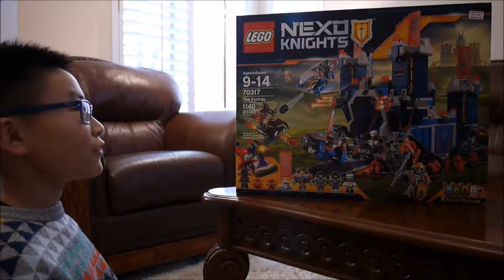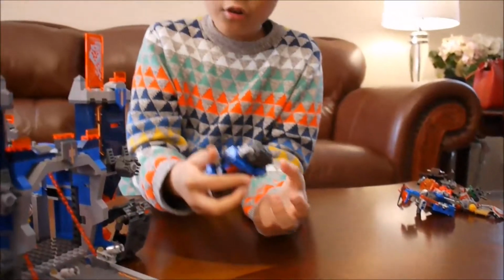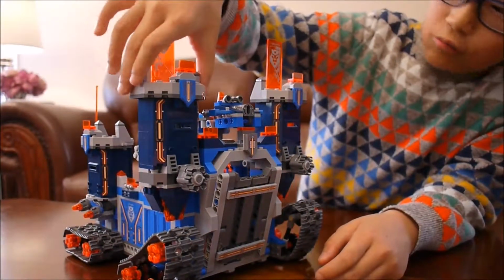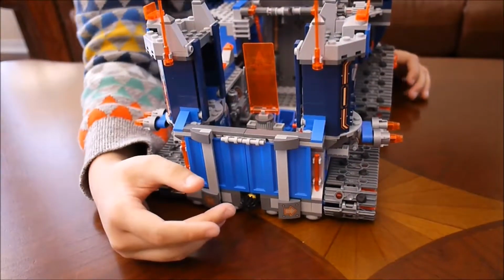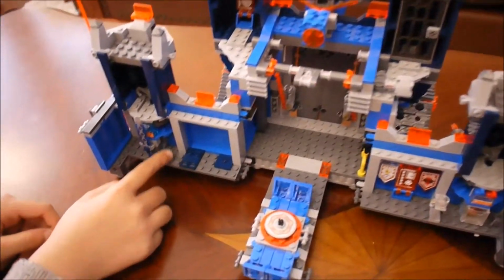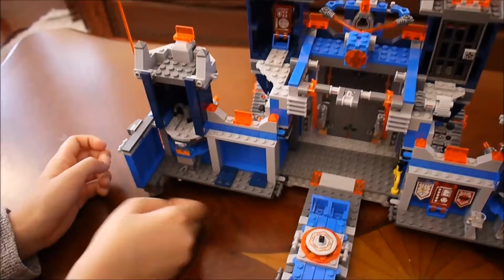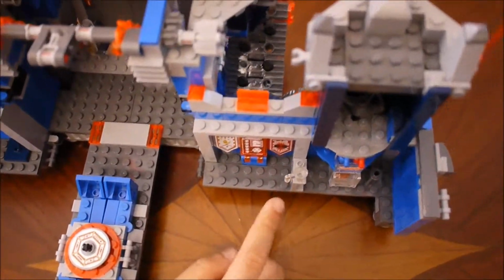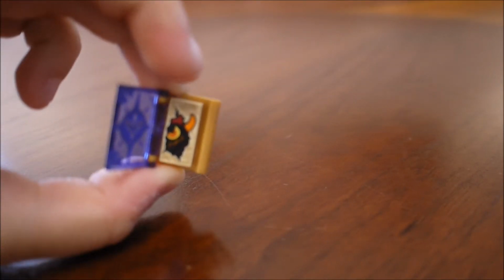LEGO Nexo Knights The Fortrex 70317